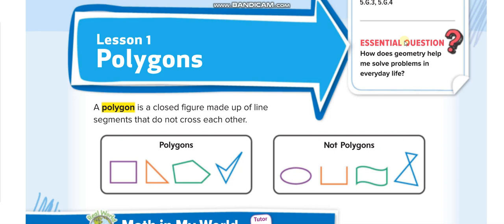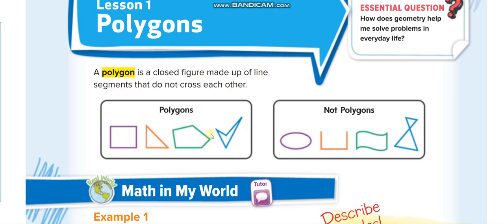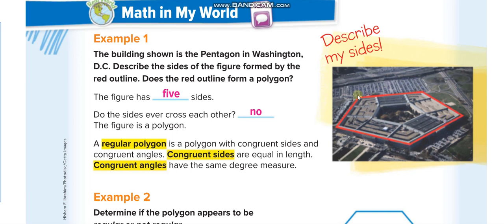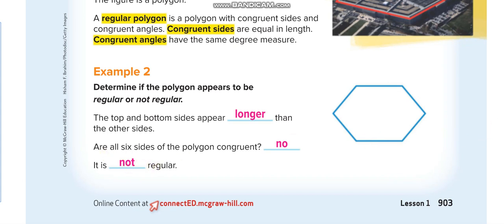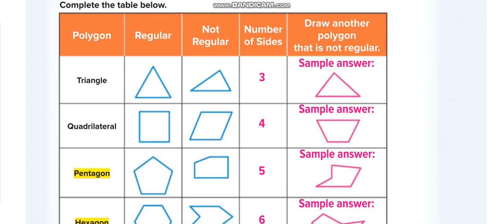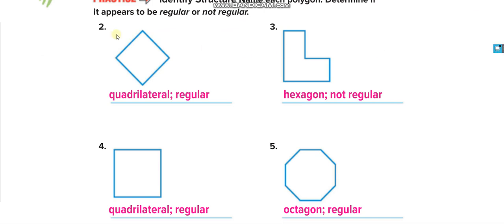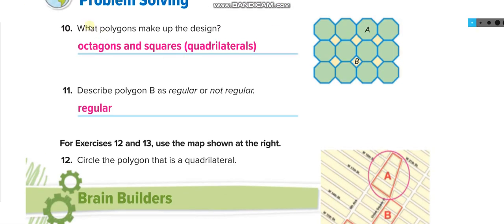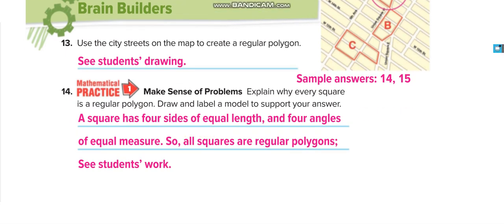Grade 5 Chapter 12 Lesson 1 Polygons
Regular and Not regular Polygons
Triangles Quadrilateral Pentagon Hexagon Octagon